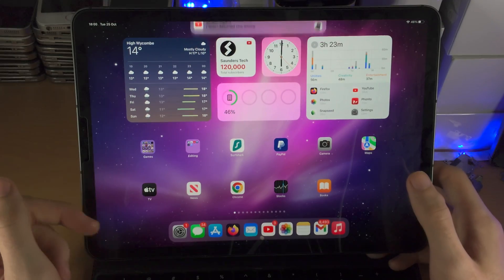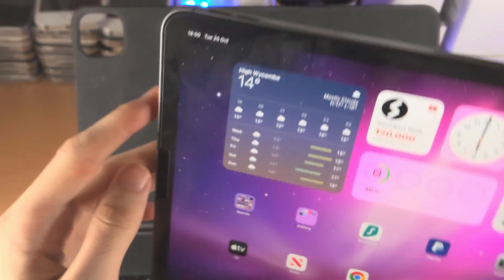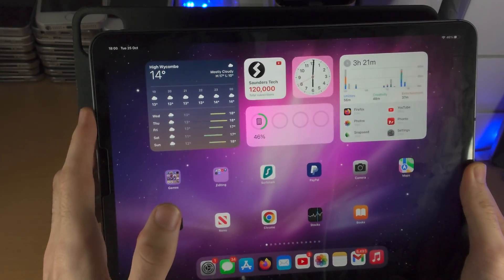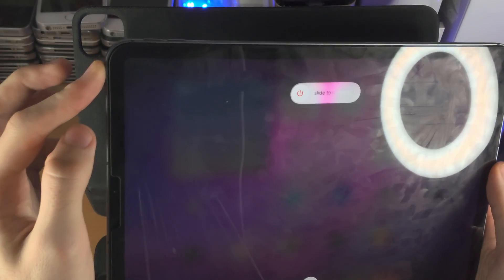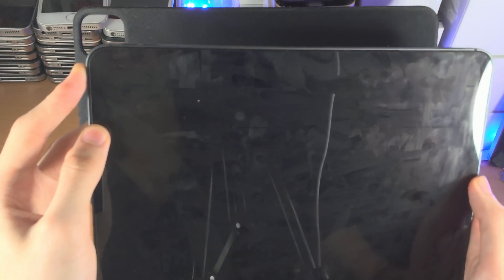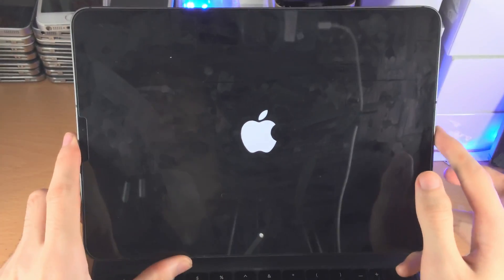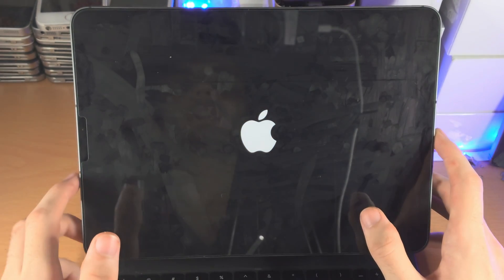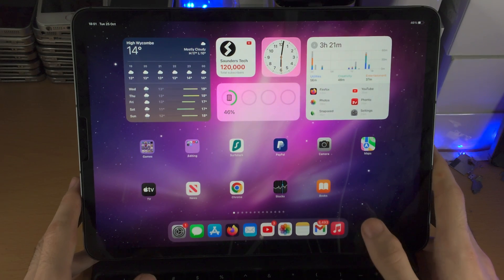How To Restart iPad Pro M2 (Even If Frozen)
Learn how to restart iPad Pro M2 2022 model even if the screen is frozen.